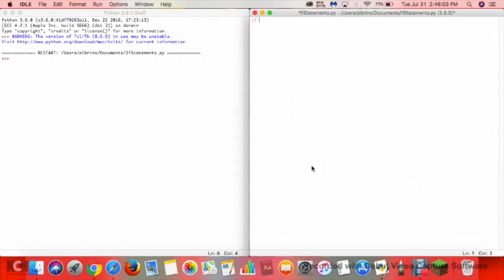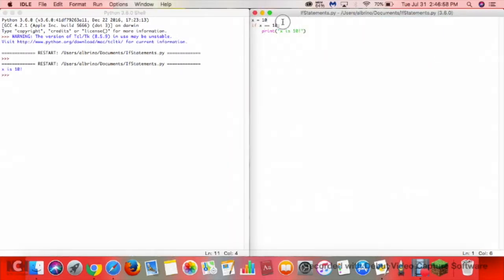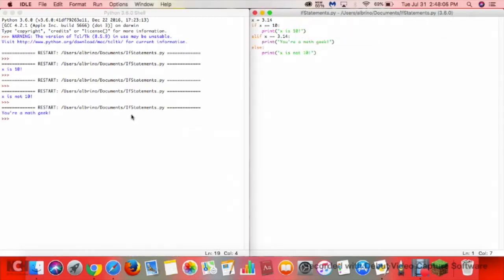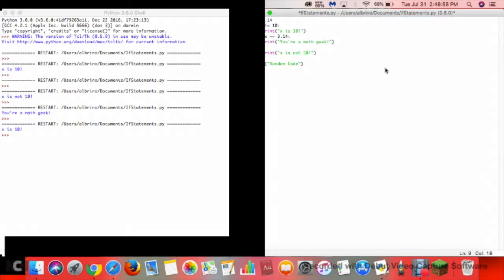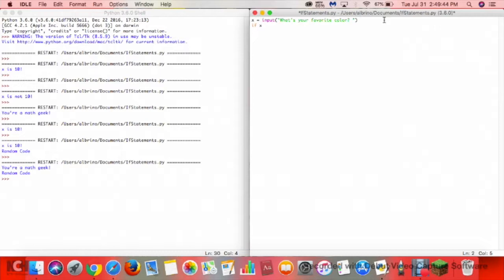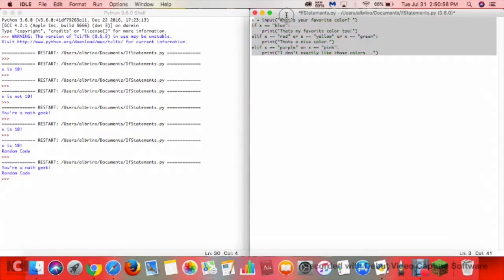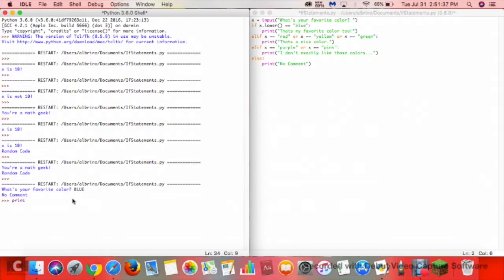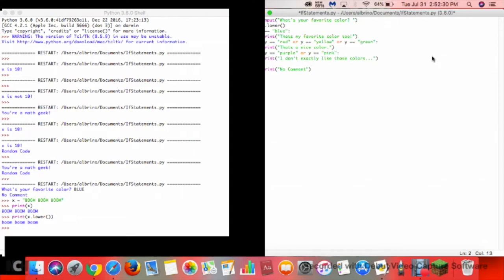Python Basics [Part 5] - If, Elif, & Else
Hello Coders! Foxycodedojo here! Today we'll be taking a look at another something different! We're looking at if, else, and elif!

My Inspirations:
Mark Zuckerberg & Sundar Pichai - My Coding "Mentors"
Elon Musk & Jack Ma - They've Showed Me That There Is Light At The End Of The Tunnel